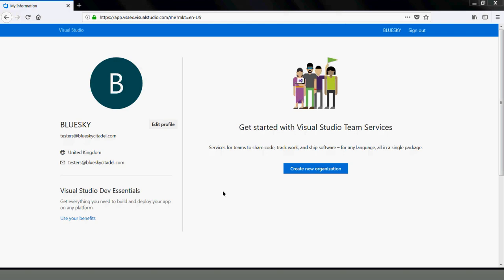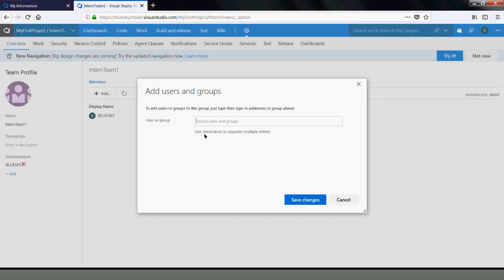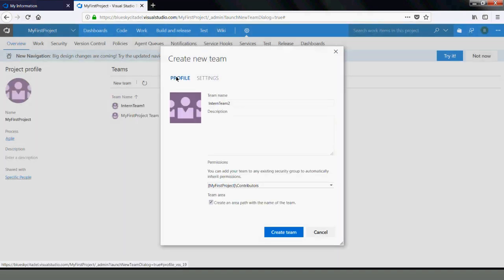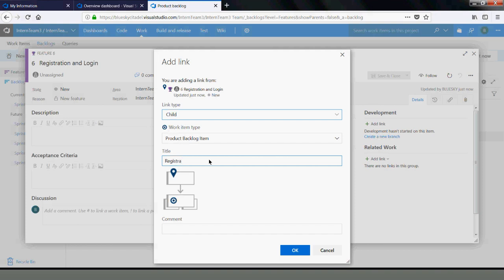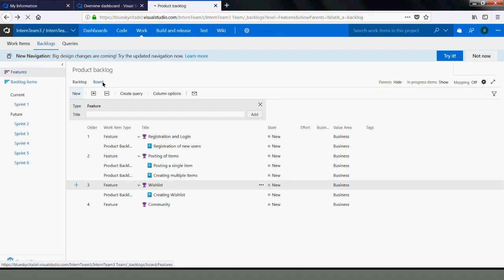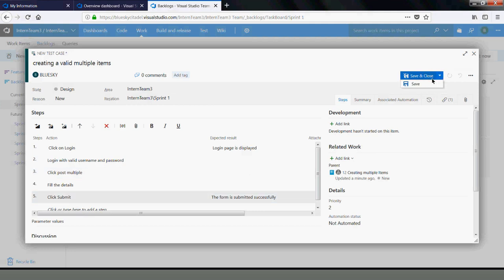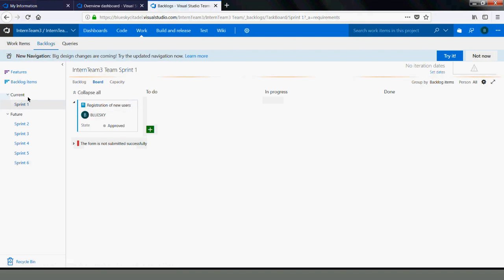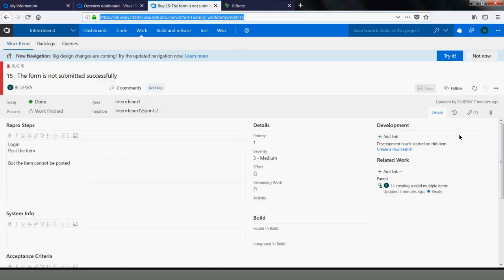2018 07 30 #28 Manual Testing with VSTS (Visual Studio Online)